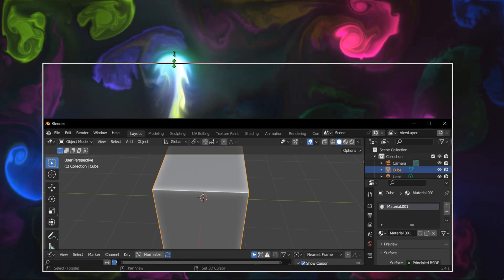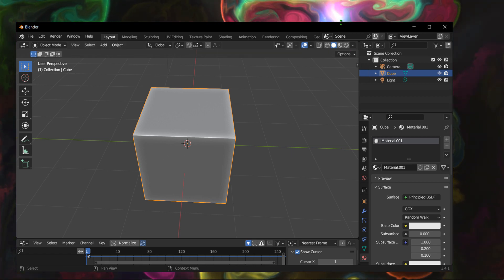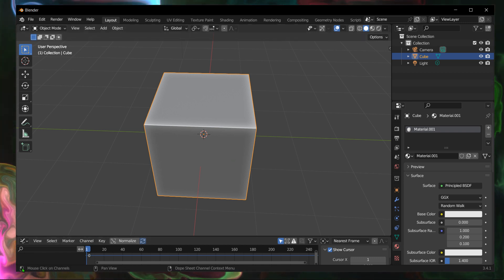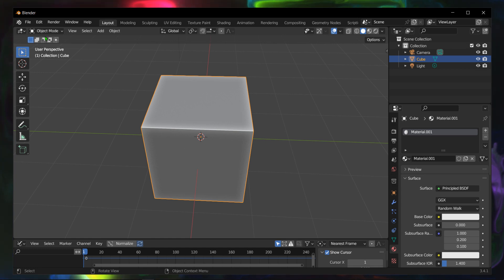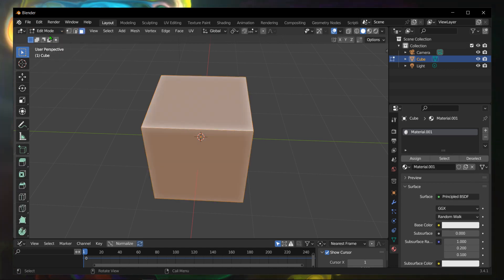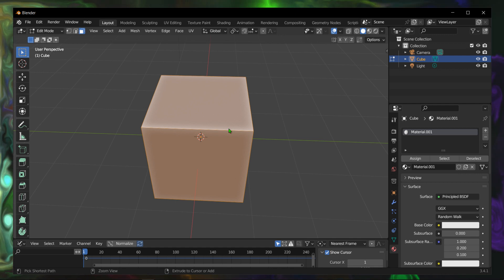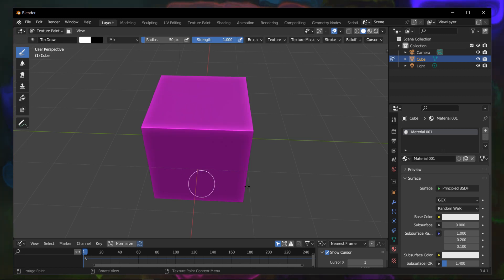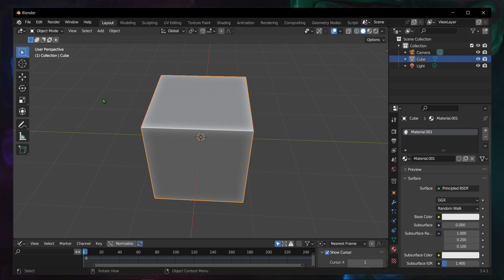Blender Tutorial: How To Switch From Edit Mode To Object Mode Very Fast In Blender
You won't want to miss a single detail of this tutorial since I will take you step-by-step through the entire procedure. So please follow along with me and watch the entire video on How To Switch From Edit Mode To Object Mode Very Fast In Blender